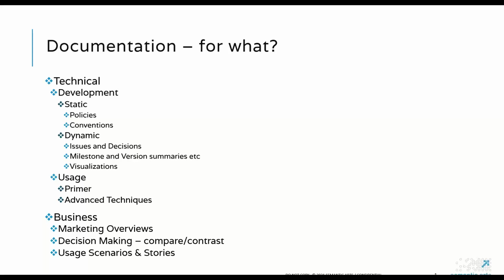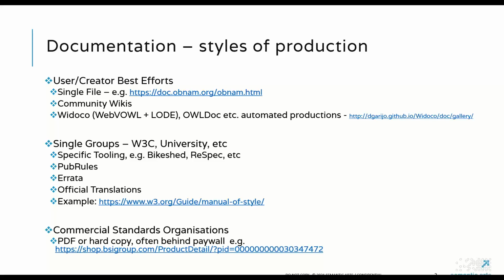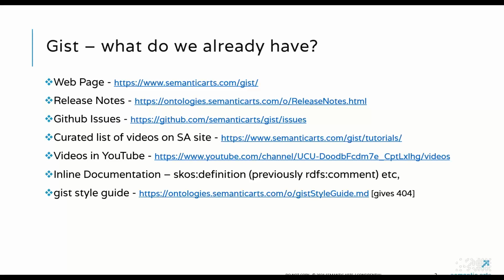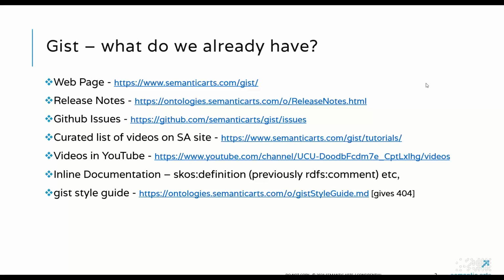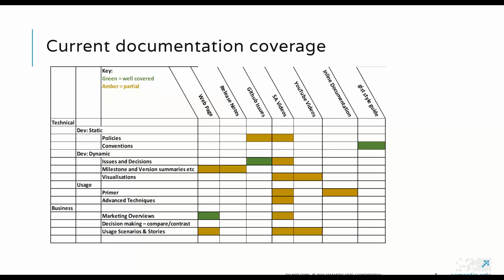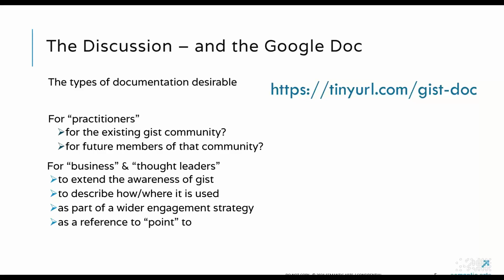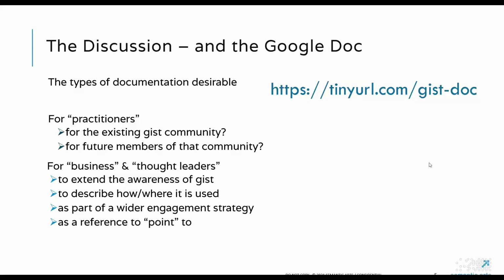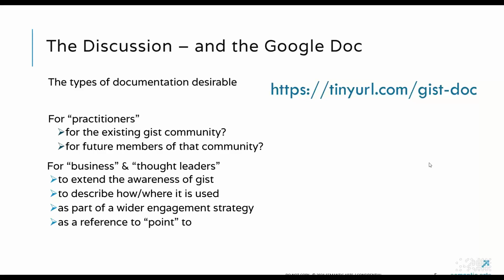Gist Council: Documentation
Presented by Peter Winstanley